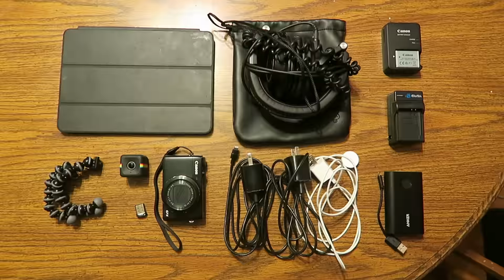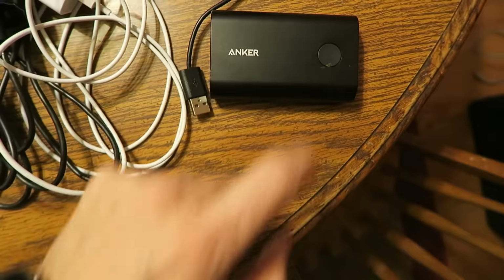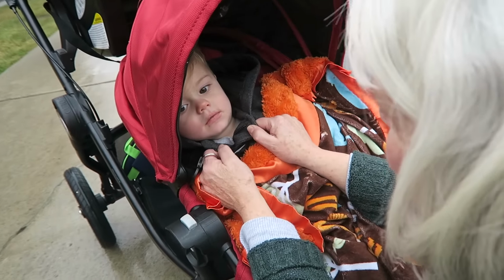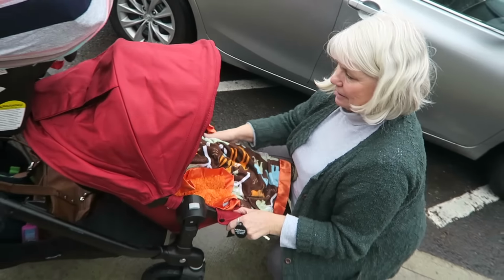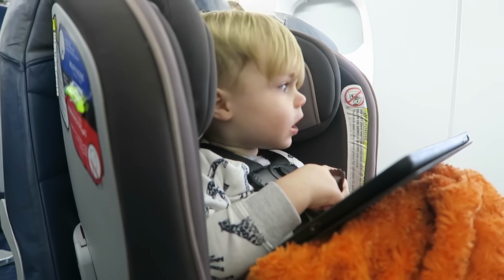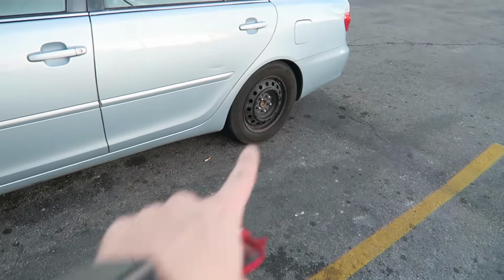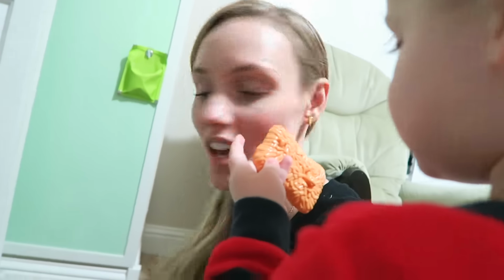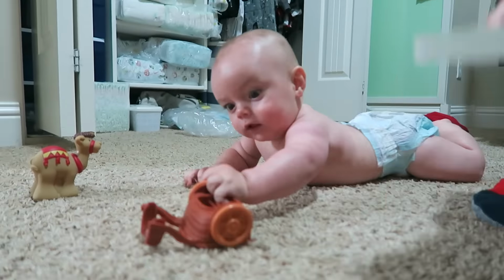OUR BABY IS CRAWLING!!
Cameras we use:
Canon G7 X II
Canon 80D
GoPro Hero 5
DJI Phantom 4
Canon T5i